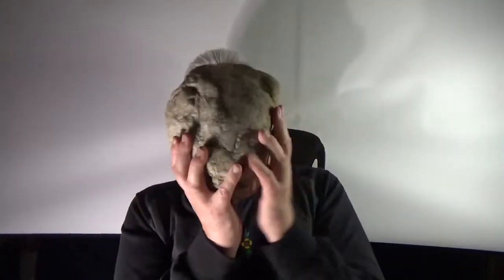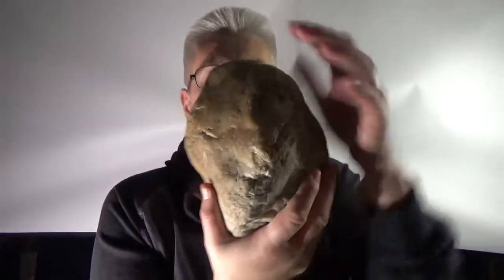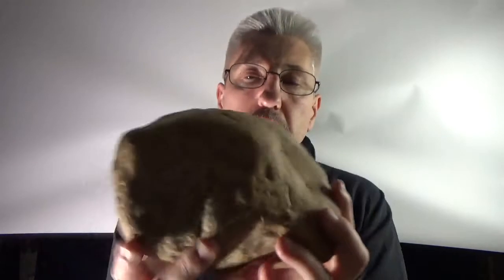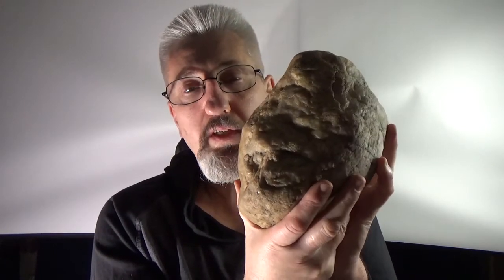Whitey the Wizard reveals Illuminati secret.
The Wordsmyth introduce Whitey the Wizard who discusses "the spirit of the rock" and how this Illuminati secret relates to "effigy stones" found right here in America and just about everywhere else across the globe. The first video of a new journey to discover answers to some of humanities greatest mysteries.